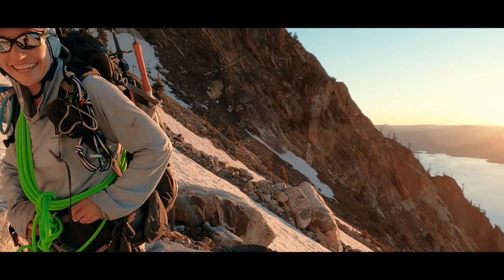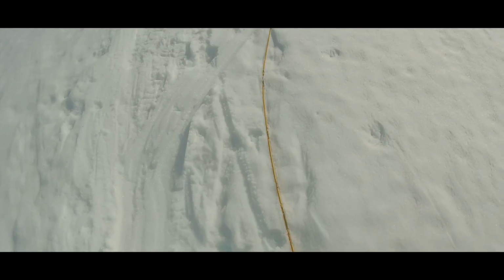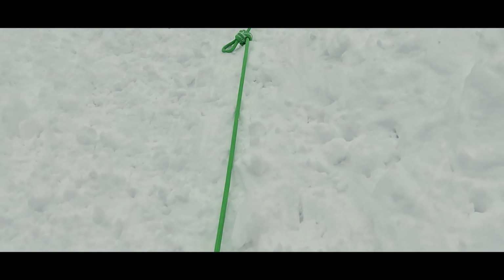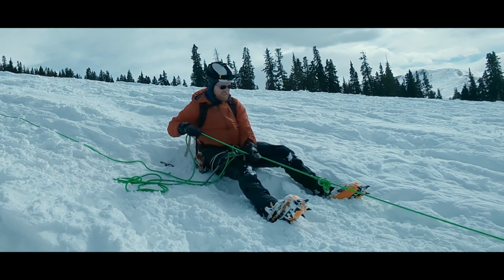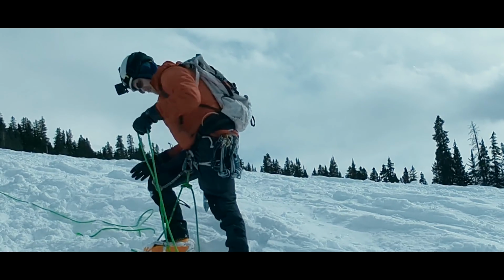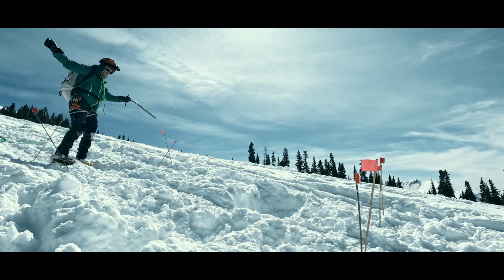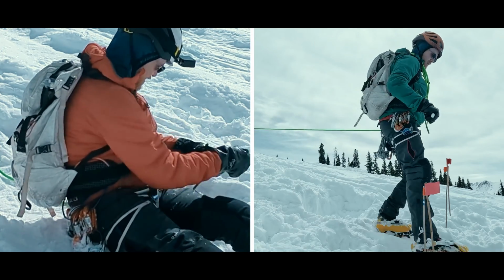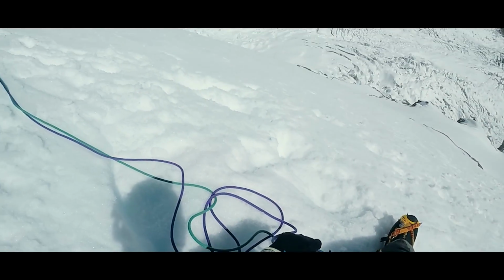Crossing Crevasses Safely: Three Techniques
When a crevasse is unavoidable and must be crossed on your glaciated mountain climb, the technique you and your team employ will often be dictated by circumstances. This video gets into three different procedures to be chosen and applied based on terrain slopes and crevasse sizes.

A video can introduce concepts and even provide tutorials, but it cannot cover all of the variable situations and context of outdoor environments. Learn about something here, but then seek qualified instruction to master it.

This video references a number of other videos that might be of interest:

0:00 Intro
0:10 Bumper
0:19 Glacier Travel Series
0:34 When We Can't Avoid Crossing a Crevasse
0:57 Marking the Danger
1:18 Stepping Across
2:02 Belaying Across: Pros and Cons
4:17 Belaying Across: Traveling Uphill
5:56 Belaying Across: Traveling Downhill
7:13 Three Options
7:53 Outro

Please see the link for our disclaimer policy for all of our videos